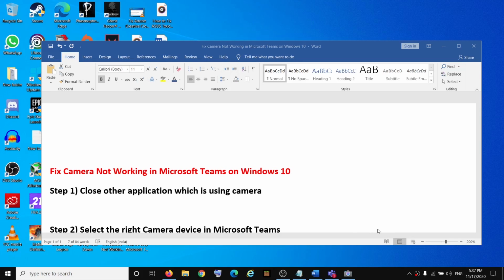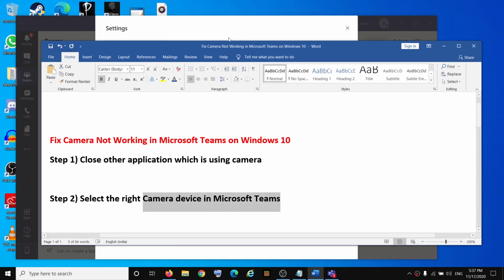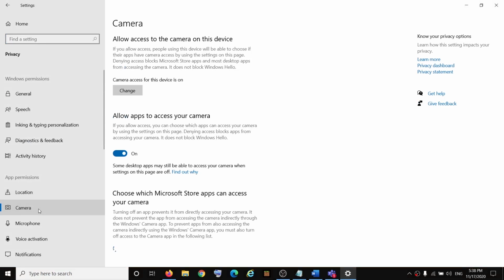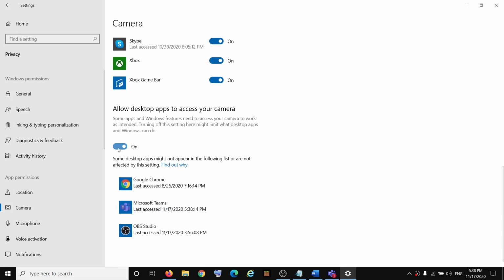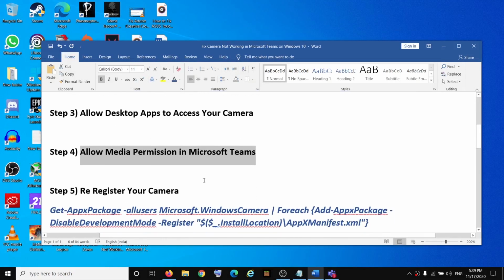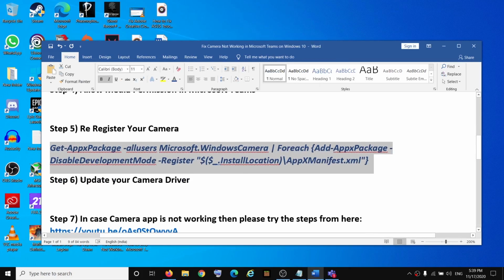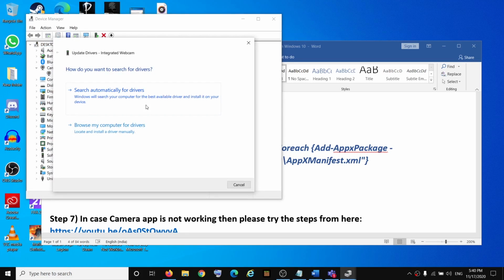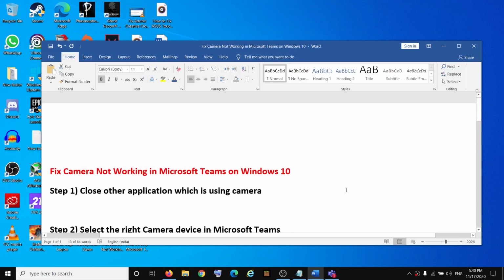Fix Camera or Webcam Not Working in Microsoft Teams on Windows 10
Steps to Fix Microsoft Teams Camera or webcam Not Working

Step 1) Close other application which is using camera
Step 2) Select the right Camera device in Microsoft Teams
Step 3) Allow Desktop Apps to Access Your Camera
Step 4) Allow Media Permission in Microsoft Teams
Step 5) Re Register Your Camera

Get-AppxPackage -allusers Microsoft.WindowsCamera | Foreach {Add-AppxPackage -DisableDevelopmentMode -Register "$($_.InstallLocation)\AppXManifest.xml"}

Step 6) Update your Camera Driver
Step 7) In case Camera app is not working then please try the steps